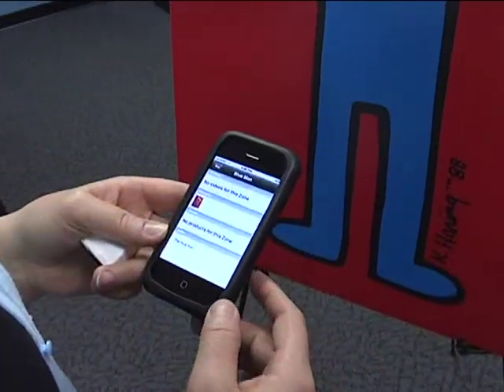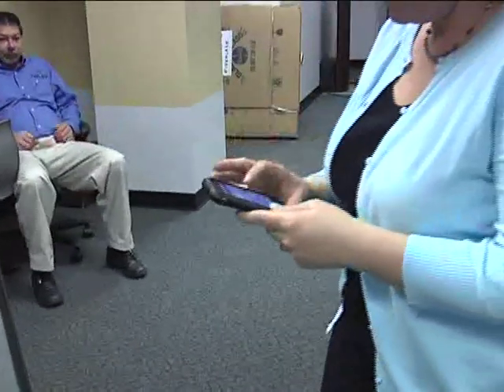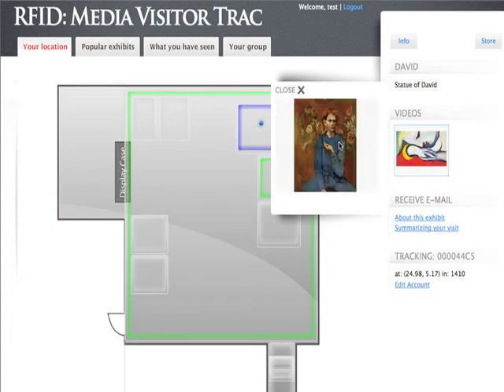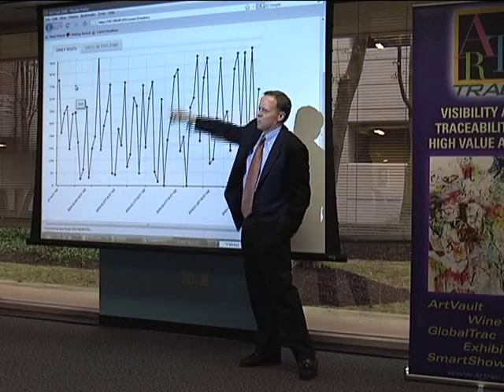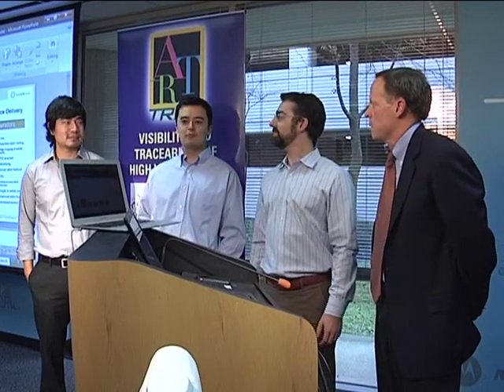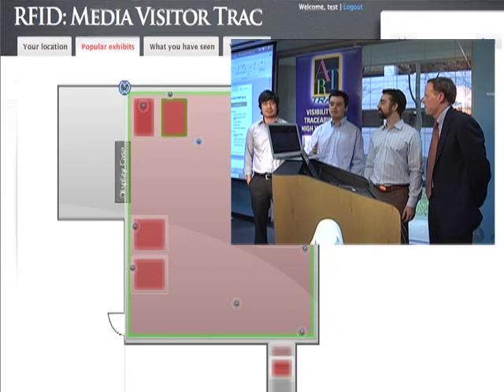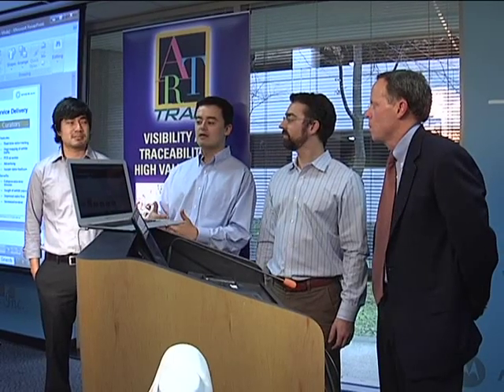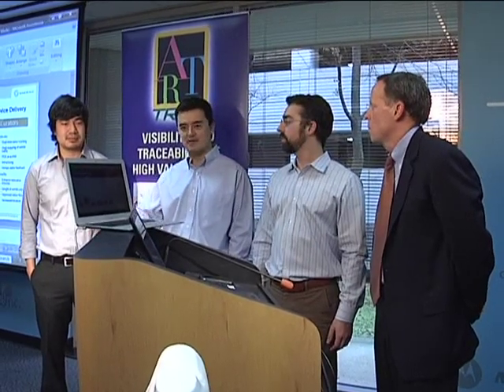Anerian RFID Technology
These video clips are from Anerian's presentation at the ArtTrac Solutions Seminar held at the Motorola RFID Demonstration Center on March 18-19, 2009.

For more information on Anerian's developments in the RFID technology field, please

ArtTrac is the leading provider of asset visibility solutions for the conservation, security, transportation
and storage of fine art and high-value assets, focused specifically on the art community. ArtTrac
provides visibility and traceability of Fine Art Assets: Installed, In-Transit and In-Storage.

ArtTrac employs asset visibility solutions developed for the Department of Defense, NASA, and Boeing
Aerospace, customized for application in the art market. When valuable fine art assets are at risk in
exhibitions, installations, auctions, or transportation and storage, ArtTrac provides real-time asset
visibility by combining Automatic Information Data Capture (AIDC) tools with advanced
telecommunications and geo-locating technology: GPS, GPRS, Cellular, Wireless Networks and RFID.
The customer, the registrar, and the insurance brokers and underwriters, in conjunction with the FAS
company, have secure, password ID controlled access to continuous monitoring of asset movements
from pick-up to drop off and all points in between on computers, PDAs, or handheld wireless devices.

ArtTrac benefits include:
• Total asset visibility 24/7 on a global basis
• Permanent, automatically updated, chain of custody record database
• Real-time environmental monitoring
• Increased operational excellence, eliminating labor intensive and error prone manual systems
• Inventory events update automatically
• Improved conservation through significant reduction of required handling of artifacts and paintings
• Enables rapid reaction to adverse events